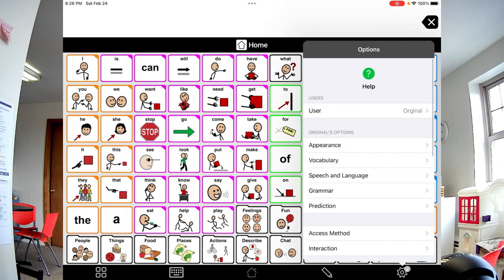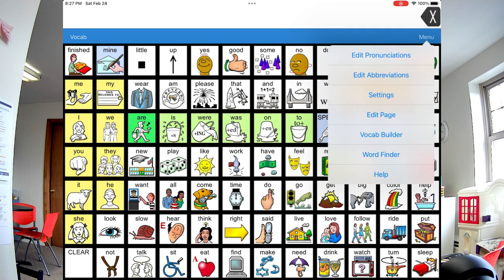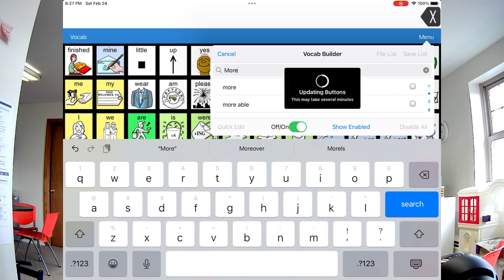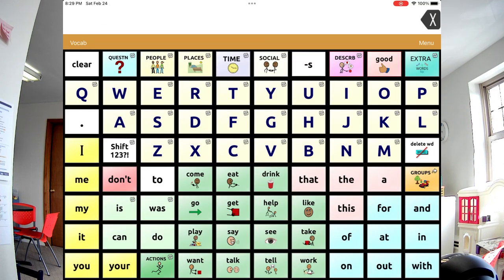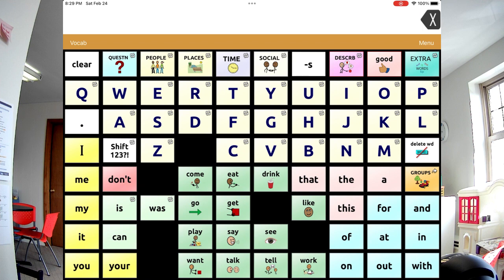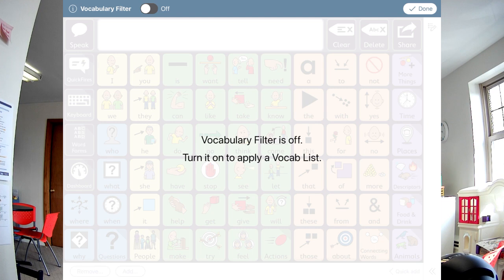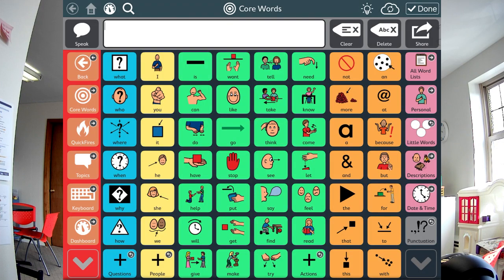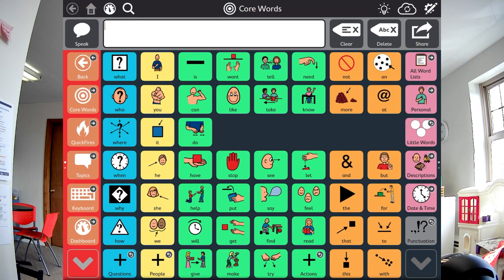Masking Vocabulary on AAC - Take AACtion Tuesday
This week we are continuing our discussion of gride size by talking all about masking vocabulary. This process can be done quickly on most AAC apps, but what are the pros and cons?